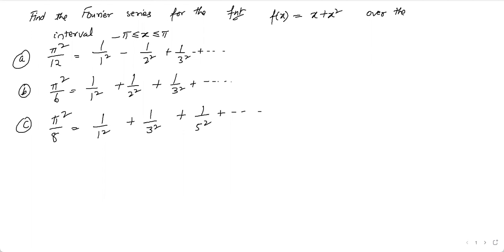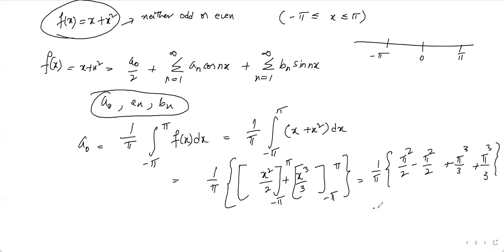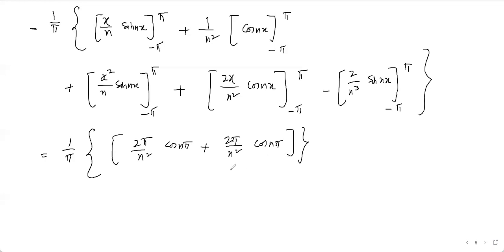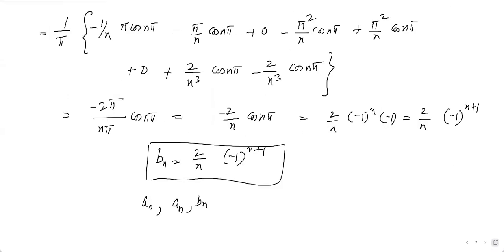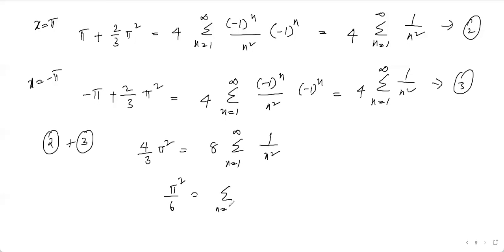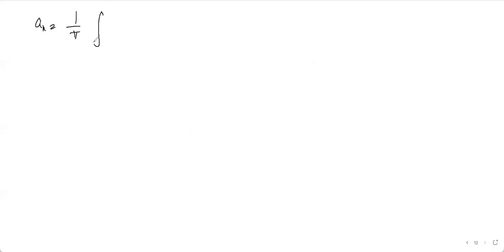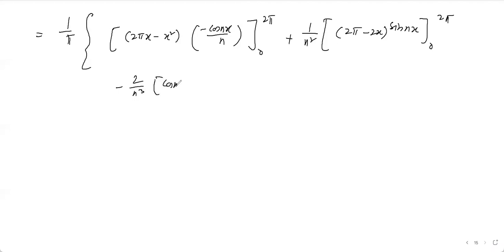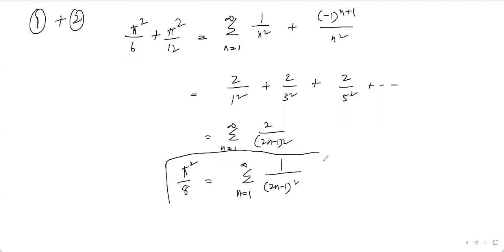||FOURIER SERIES|| ||LECTURE SERIES|| ||1||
FOURIER SERIES EXPANSION FOR NEITHER EVEN NOR ODD FUNCTION

Fourier transform! It's a fascinating and powerful tool used in many fields, from physics and engineering to signal processing and music theory.
In image compression, the Fourier transform helps identify redundant information in an image by focusing on its dominant frequencies. By discarding less important frequencies, we can compress the image without significantly affecting its visual quality. Similarly, in communication systems, the transform helps modulate and demodulate signals efficiently, ensuring reliable transmission over noisy channels.